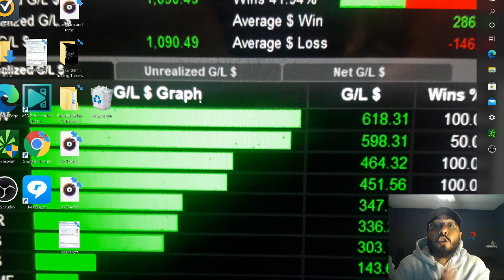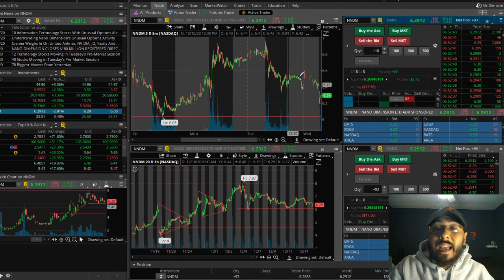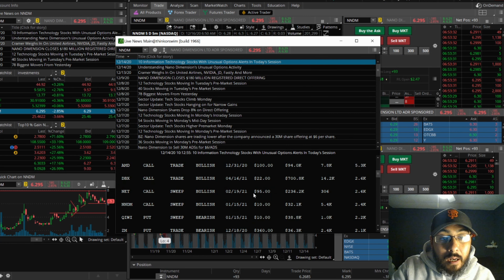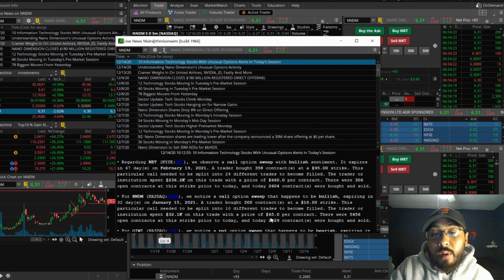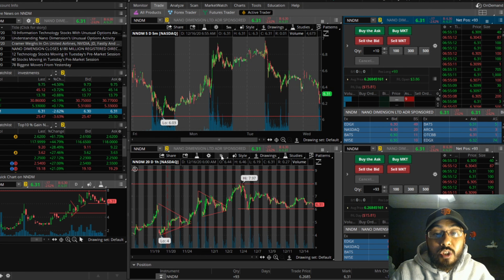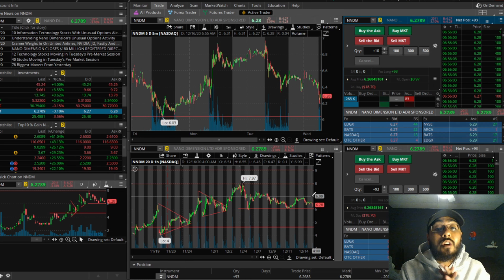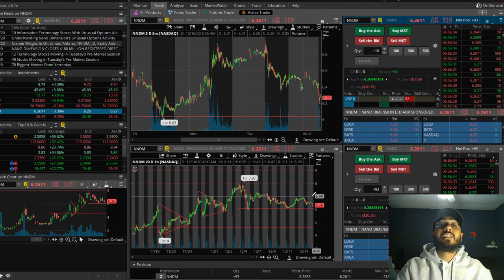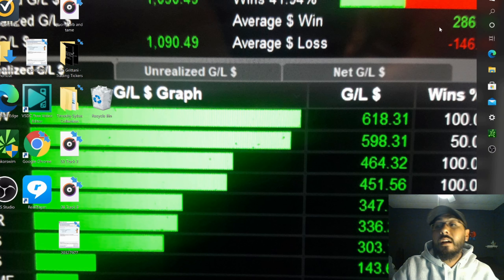BUY NOW!? BULLISH OPTIONS!!? $10 SHARE PRICE BY 1/15/21!!???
STOCK TRADING DAY TRADING Hey Everybody! I just wanted to document my journey on youtube not only for myself but hopefully bring value to others in my position. If your a beginner trader, expert trader or been studying trading as long as i have (4 years now) I just want ya'll to know everyones journey is different there is no "one way" of doing this, there is no specific "time period" to learn this or anything else for that matter. Mindset is everything an once you master that you can master anything. Please feel free to reach out to me i love talking trading and mindset i plan on posting my whole journey each time I'm in the market either green or red an explain my thoughts an my mindset. LETS HELP EDUCATE AN UPLIFT EACH OTHER AN BE INTERGRATED WORLDWIDE. U KANT STOP MAFIA. U KANT STOP ME FROM SUCCESS! YOU CAN ONLY STOP YOURSELF.(not a financial advisor)